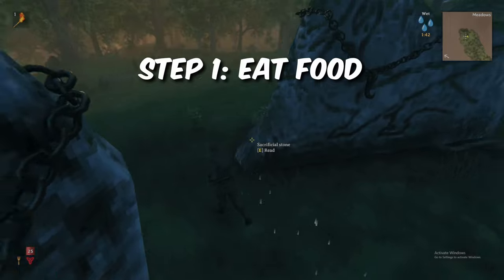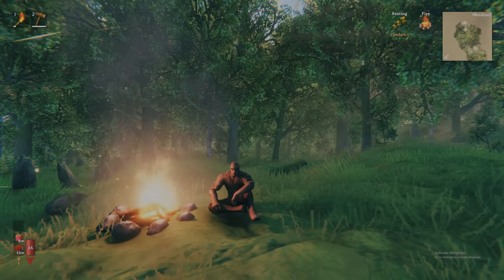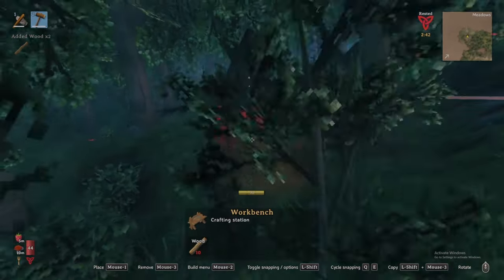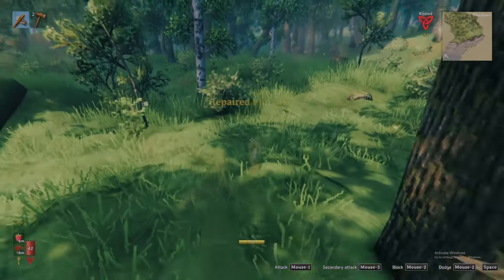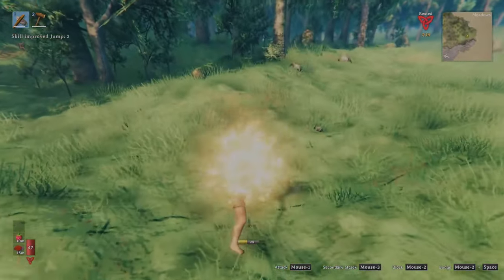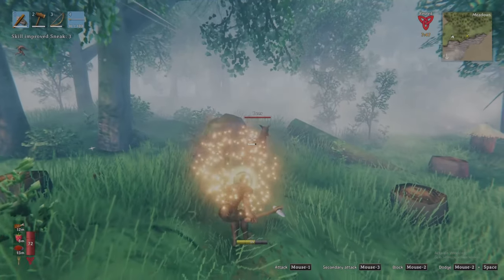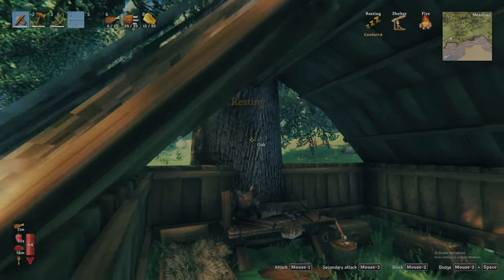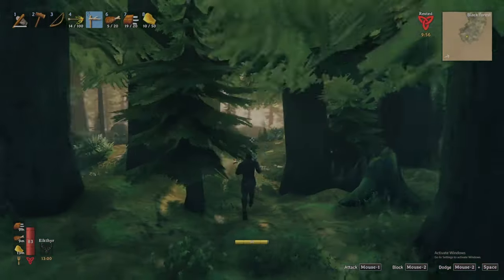18 Steps For a Perfect Start In Valheim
How To Get the Best Start in Valheim! Learn all the basics mechanics to set your new world up for success! 18 easy to follow beginner steps to get you the Ashlands Quick!:
Stream Schedule 🔴
Wednesdays 7:30pm – 10:30pm AST
Saturdays 1:00pm – 4:00pm AST
Follow Socials 🤝:
Timestamps⏲️:
00:00 - The Perfect Start
00:10 - Step 1: Eat Food
01:10 - Step 2: Craft Hammer
01:29 - Step 3: Add Boss Location
02:02 - Step 4: Get Rested Buff
03:28 - Step 5: Find Water
04:21 - Step 6: Establish Base
06:14 - Step 7: Craft Flint Axe
06:29 - Step 8: Gather Wood
08:13 - Step 9: Practice Combat
08:46 - Step 10: Hunt Boar
09:25 - Step 12: Build Bed
10:36 - Step 13: Hunt Deer
12:01 - Step 14: Craft Leather Armor
13:01 - Step 15: Prepare For Boss Fight
14:11 - Step 16: Fight Eikthyr
15:00 - Step 17: Get Forsaken Power
15:27 - Step 18: Craft Antler Pickaxe